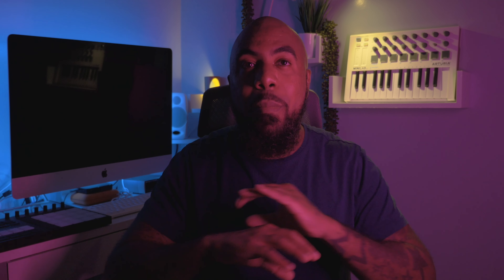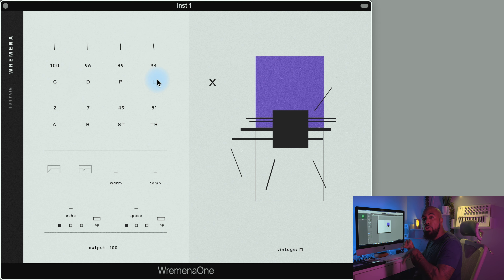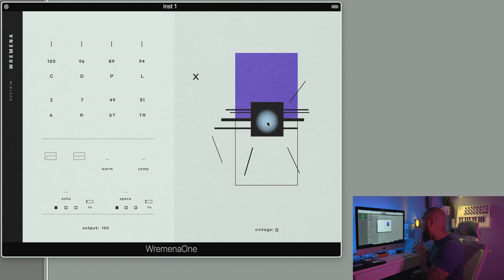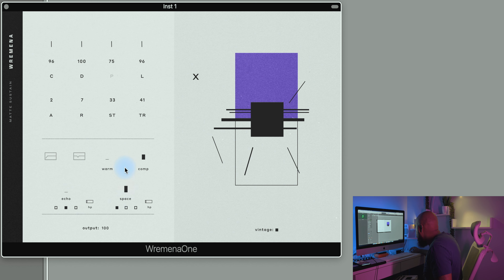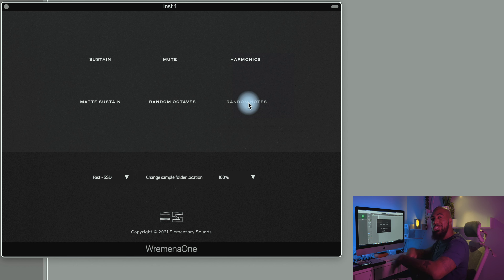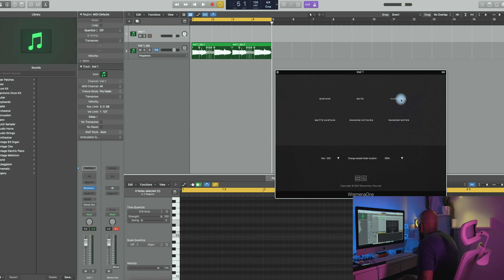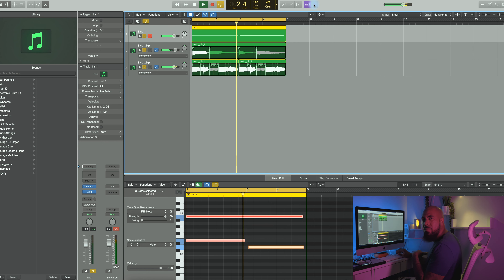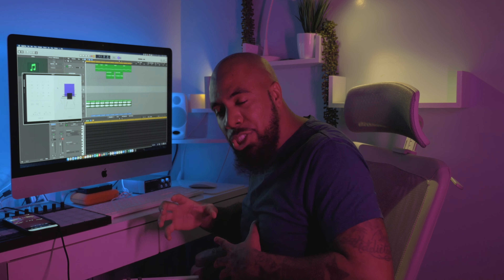Wremena one VST Review By Elementary Sounds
DOWNLOAD MY NEW SAMPLE PACK  (LOTUS KEYS)

OTHER VSTS USED IN THIS VIDEO

TIME CODES

(Intro) 00:00 -02:12

(Review) 02:12-6:21

(Sounds) 6:21-11:34

(Cookup) 11:34-18:17

(Outro) 18:17-19:35